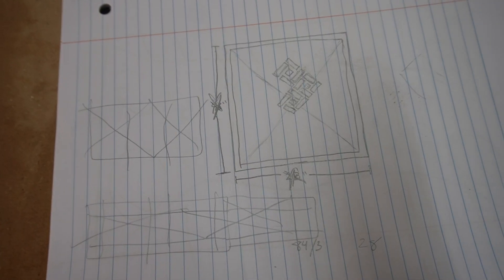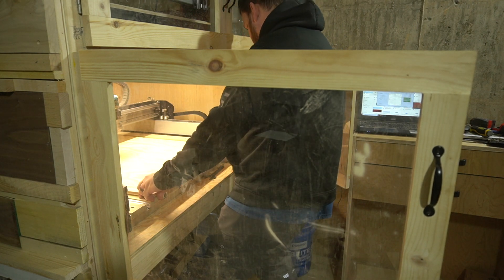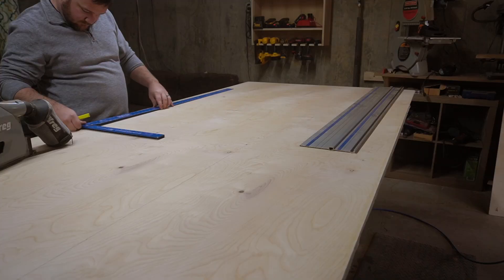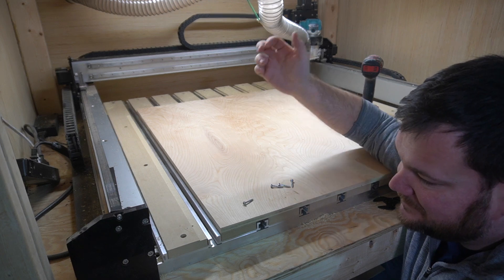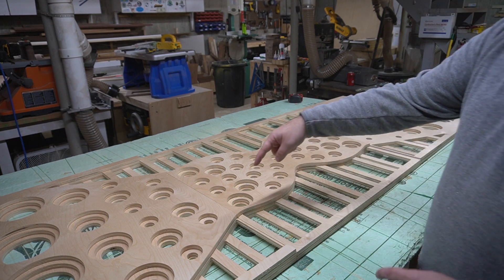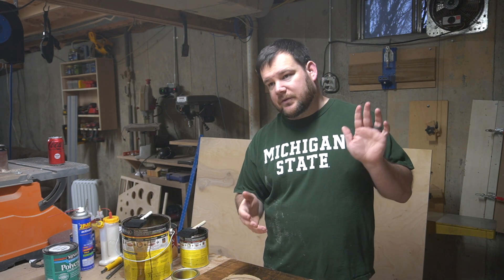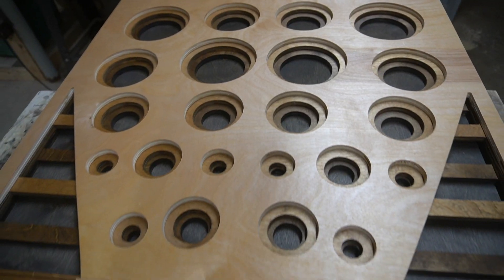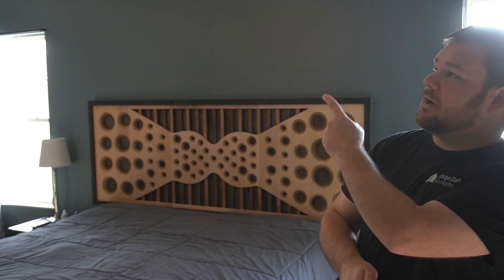My BIGGEST CNC Project Yet! Making An One-Of-A-Kind Headboard On A Desktop CNC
I made this custom headboard for our bedroom using my CNC router. The design is 100% from my head and made a reality using Fusion 360. I love how it turned out!